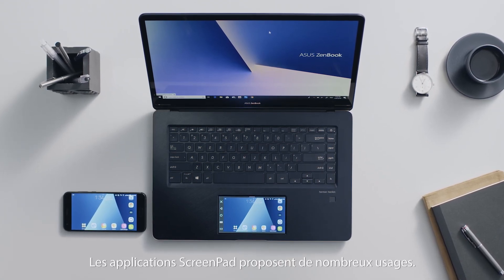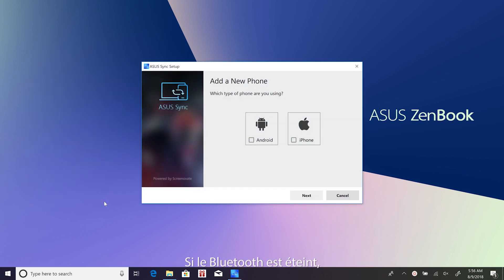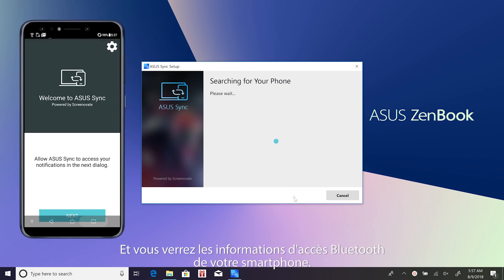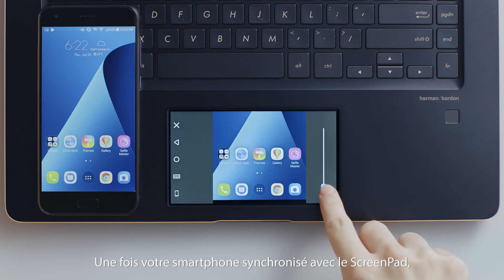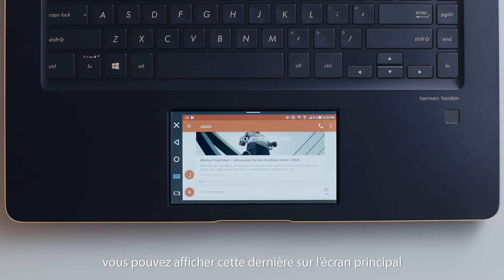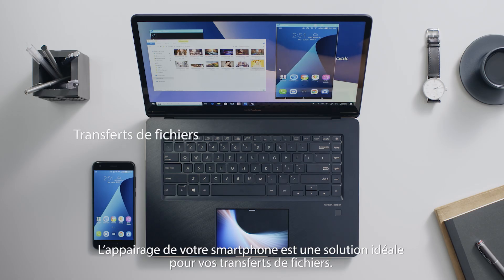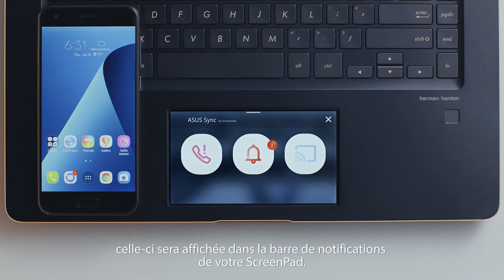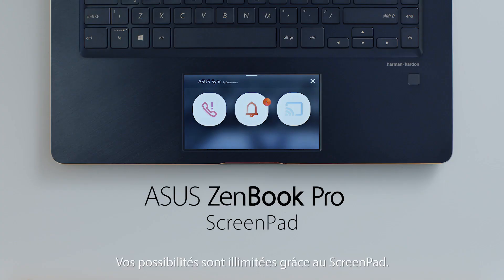ScreenPad - ASUS Sync | ZenBook Pro 14 & 15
Découvrez comment retrouver le contenu de votre smartphone sur le ScreenPad, l’écran qui remplace le pavé tactile. Retrouvez le ScreenPad sur les ZenBook Pro 14 et ZenBook Pro 15.